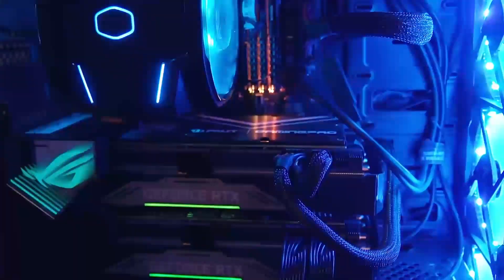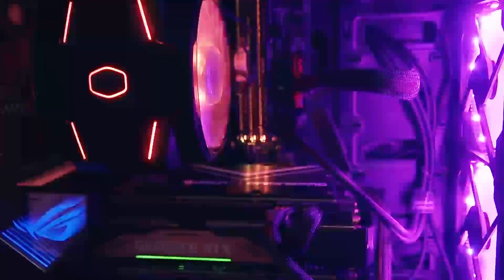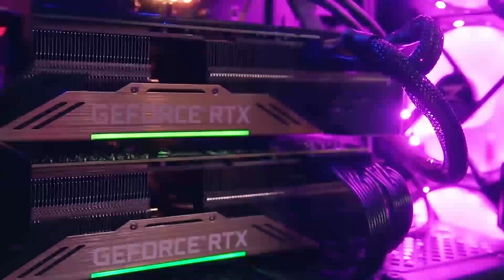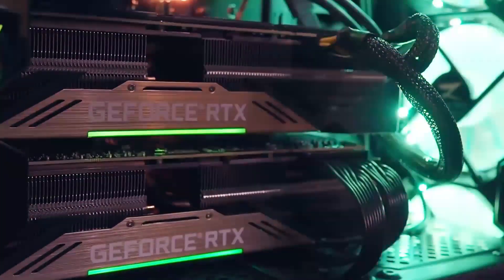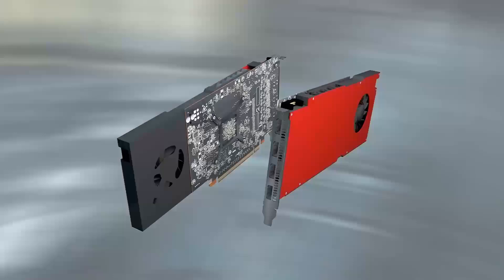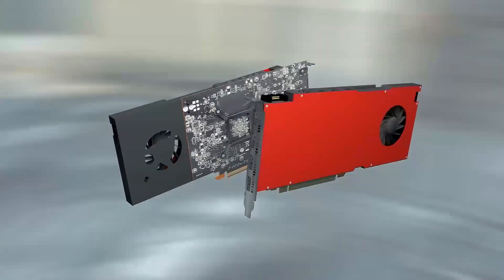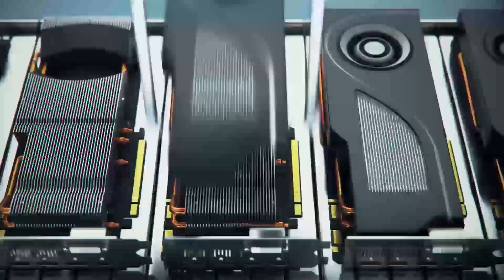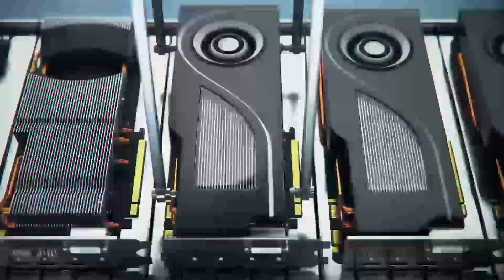Nvidia RTX 5000 Series Launch: Exciting Features & Pricing for 2025!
Dive into the latest on Nvidia's RTX 5000 Series GPUs, anticipated to debut at CES 2025.We'll explore expected release dates, pricing, and performance enhancements, including potential 33% improvements over the 4000 series. Additionally, we'll compare these advancements to AMD's upcoming RDNA 4 GPUs, also slated for early 2025,
 and discuss their implications for gaming and content creation.